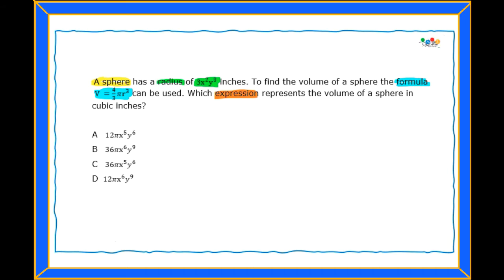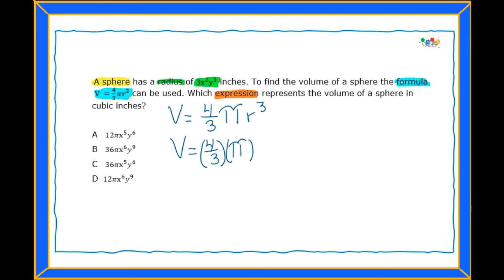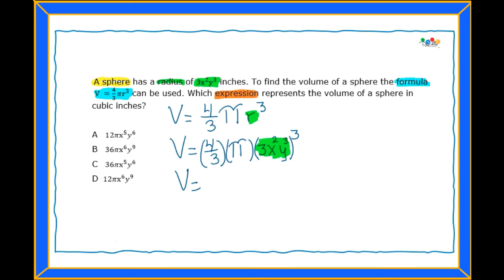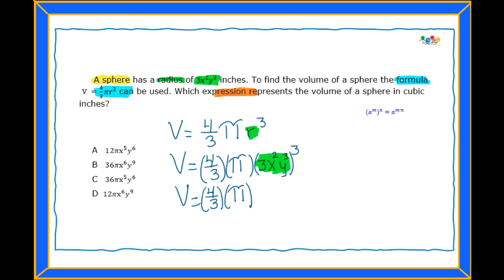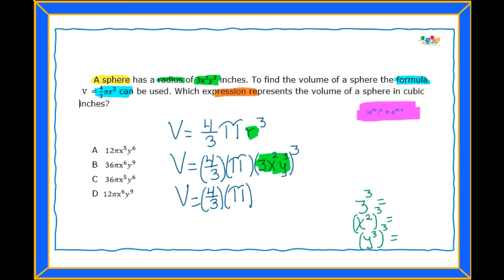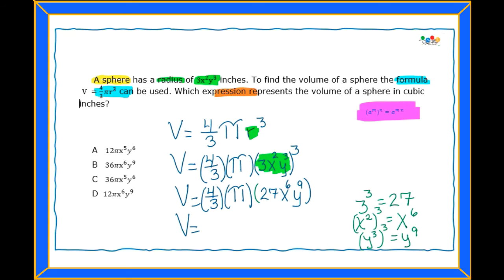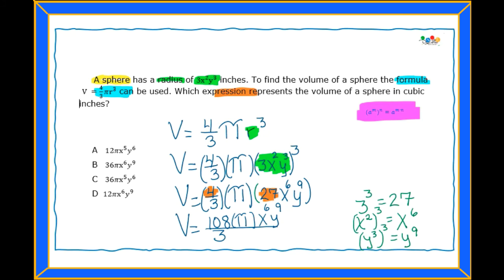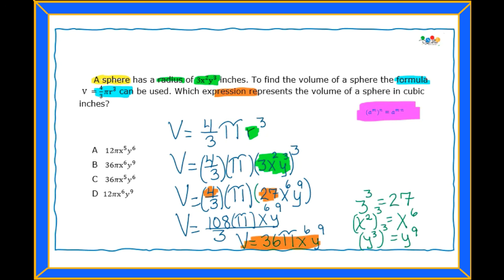A.11 (B) Question 11 - I Do - You Do (English)